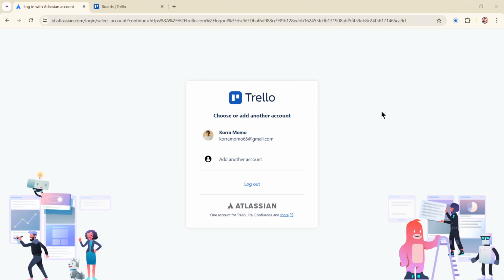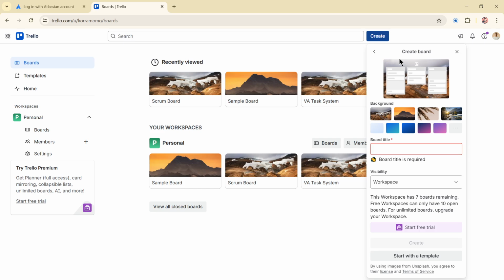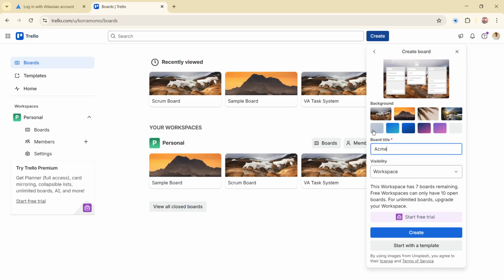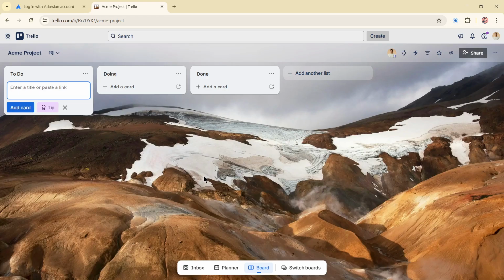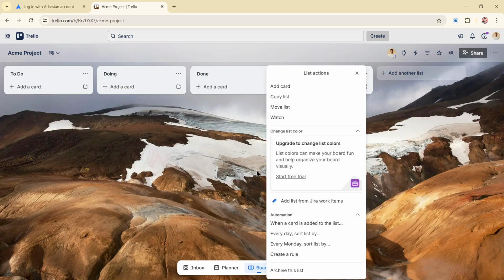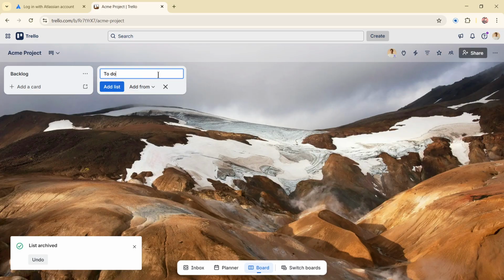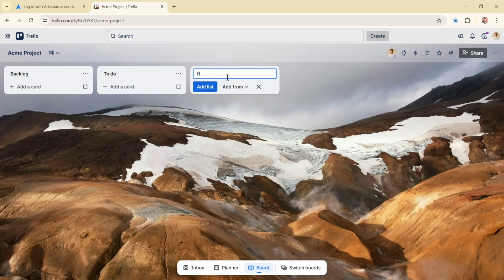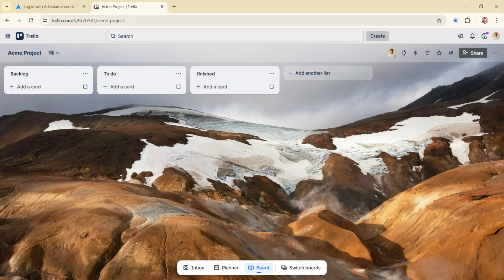Trello: How to Set Up a Board With Backlog, Todo, and Finished Lists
Set up a simple Trello workflow in minutes. In this tutorial, you’ll learn how to create a board and organize it with Backlog, To Do, and Finished lists so you can track ideas, tasks, and completed work clearly.

✅ How to create a new Trello board from your Atlassian workspace
✅ How to name a board so it is easy to find later
✅ How to add Backlog, To Do, and Finished lists in Trello
✅ How to use each list to organize ideas, active tasks, and completed work
✅ How to build a simple Trello task management workflow for projects

How would you use your Backlog, To Do, and Finished lists in Trello?

how to set up a Trello board, Trello board with backlog todo finished, create Trello lists for task management, Trello workflow for beginners, how to organize tasks in Trello, Trello board setup tutorial 2026, simple project tracking in Trello, how to create a board in Atlassian Trello, Trello backlog list tutorial, Trello to do and finished lists, Trello productivity setup 2026